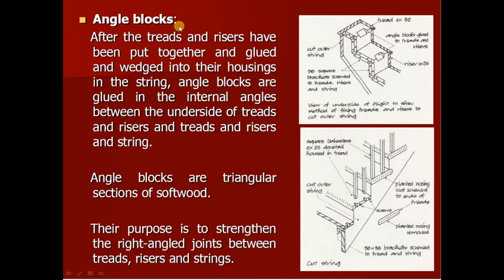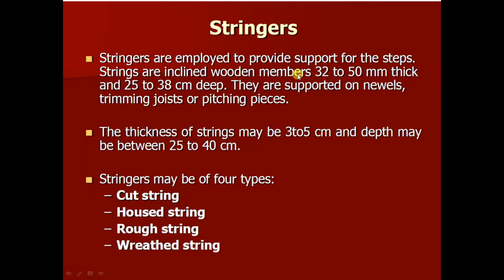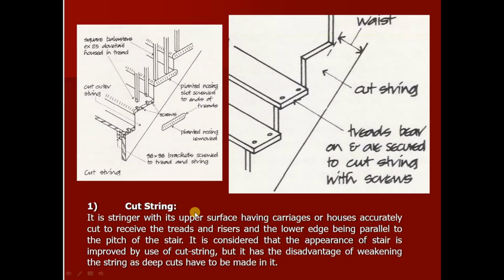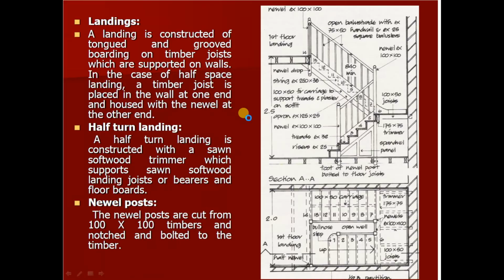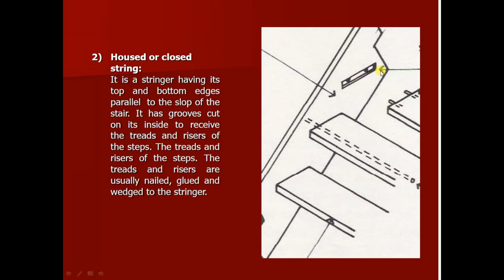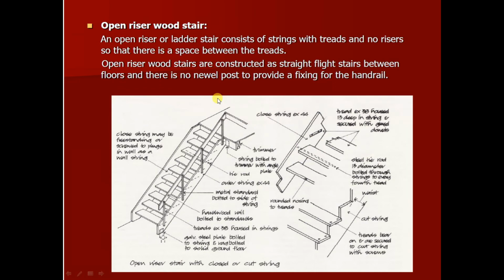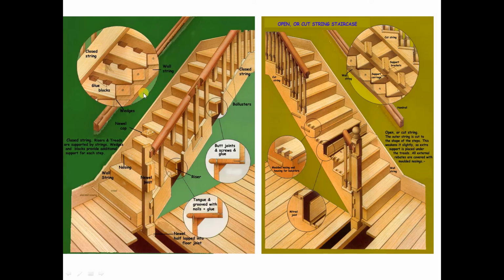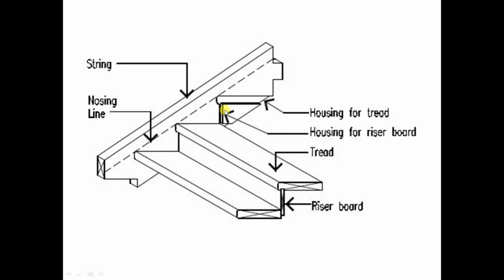2nd SEM Timber stairs - Part 3